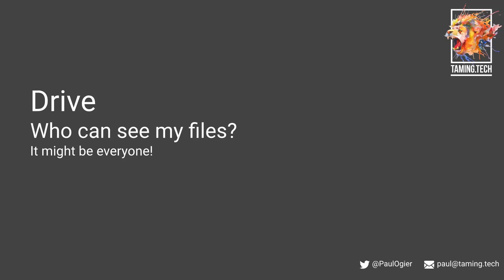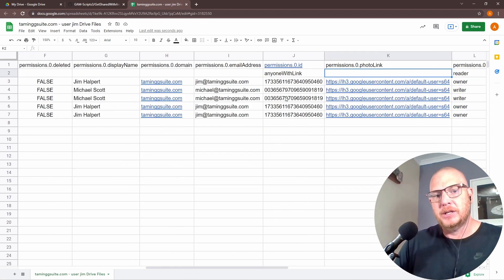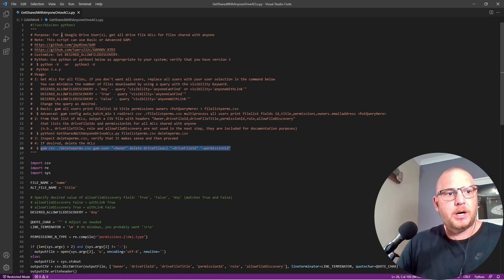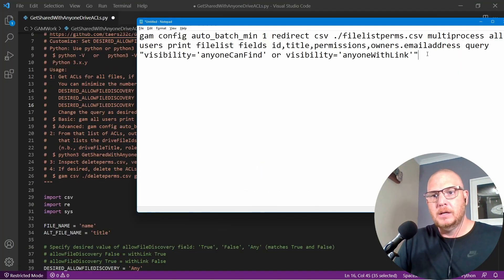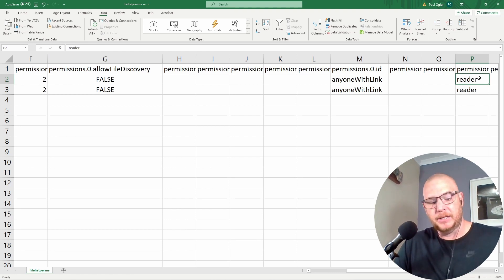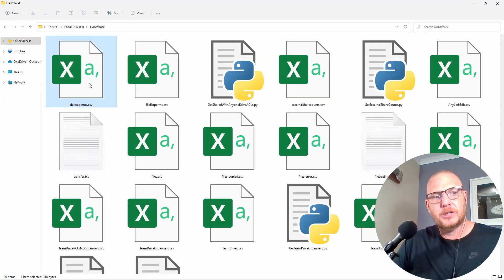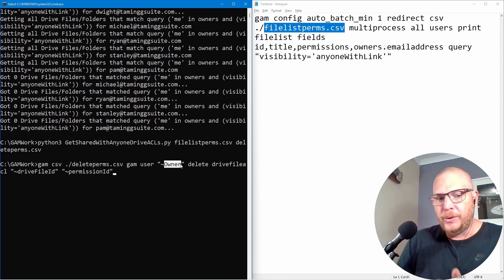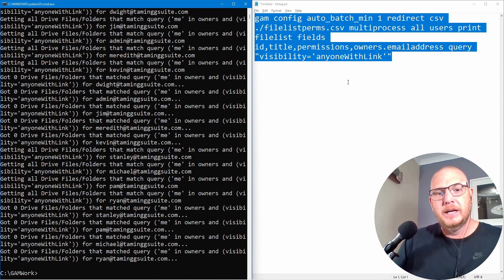Google Workspace - Who has shared your companies files? GAMADV-XTD3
You and your staff are sharing files with people inside and outside your company. The simplest way to do it is by making a file that anyone with a link can see. This is the most dangerous.

Resources
Purpose: For a Google Drive User(s), get all drive file ACLs for files shared with anyone
From that list of ACLs, output a CSV file with headers "Owner,driveFileId,driveFileTitle,permissionId,role,allowFileDiscovery"
#    that lists the driveFileIds and permissionIds for all ACLs shared with anyone
#    (n.b., driveFileTitle, role and allowFileDiscovery are not used in the next step, they are included for documentation purposes)
python3 GetSharedWithAnyoneDriveACLs.py filelistperms.csv deleteperms.csv

Inspect deleteperms.csv, verify that it makes sense and then proceed. If desired, delete the ACLs
gam csv ./deleteperms.csv gam user "~Owner" delete drivefileacl "~driveFileId" "~permissionId"

Chapters
00:00 - Introduction
00:38 - Show file permissions of a single user and export to Google Sheets
02:15 - Create a python file GetSharedWithAnyoneDriveACLs.py
03:12 - Save GetSharedWithAnyoneDriveACLs.py in c:\GAMWork
04:14 - Working through the GetSharedWithAnyoneDriveACLs.py file
05:29 - query "visibility='anyoneWithLink'"
05:45 - working through filelistperms.csv to see what is shared externally
07:12 - running GetSharedWithAnyoneDriveACLs.py to create deleteperms.csv
09:42 - deleting Drive ACLs with GAM
10:50 - checking if all files sharing permssions have been deleted

Other courses that can help you with your Google Workspace.